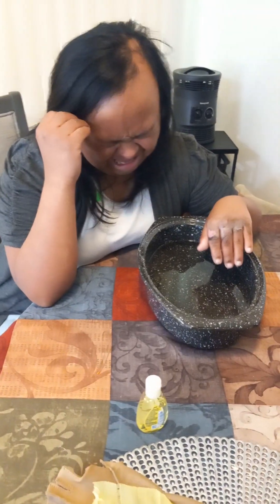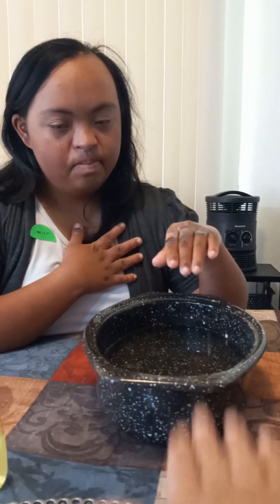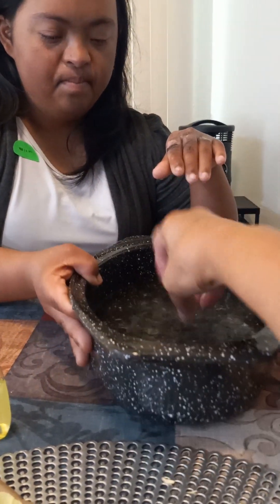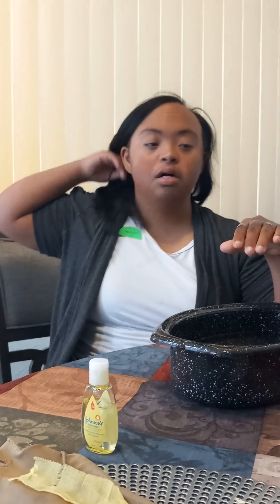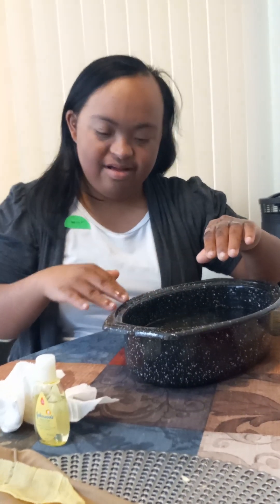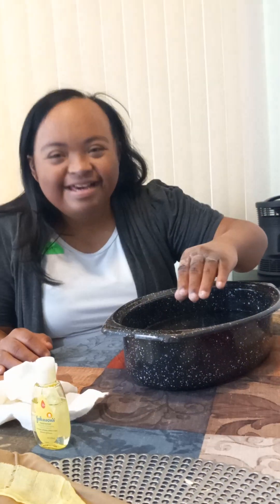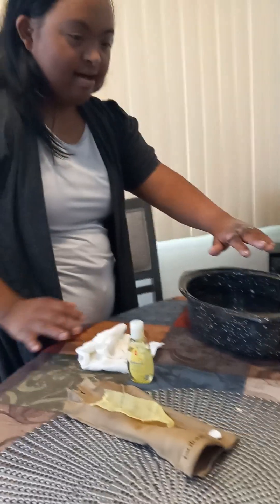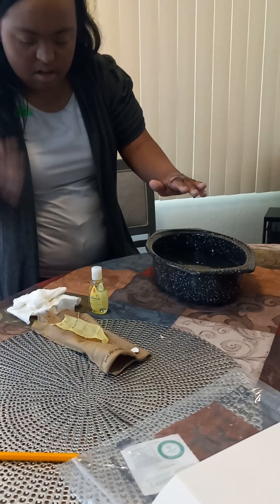My Burn hand 🖐 #1.